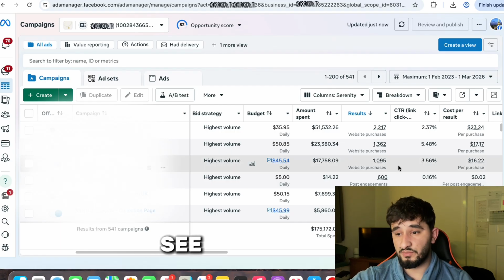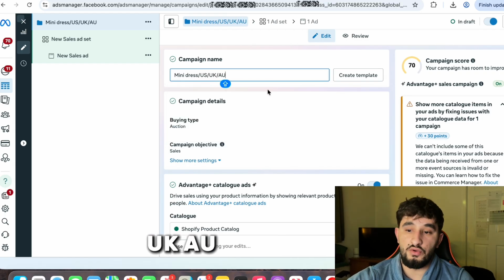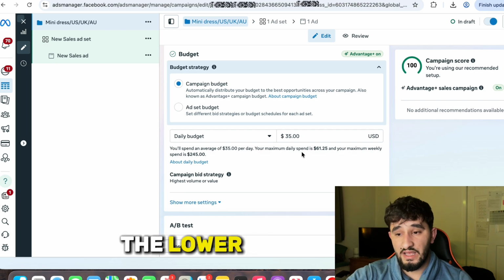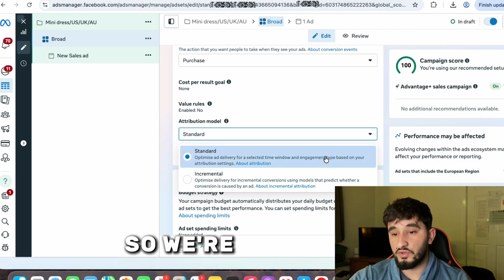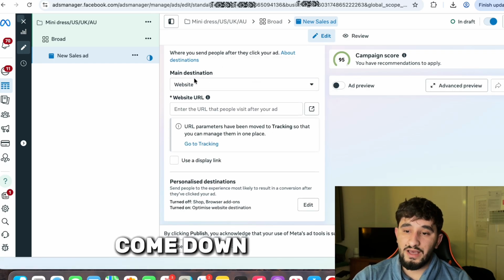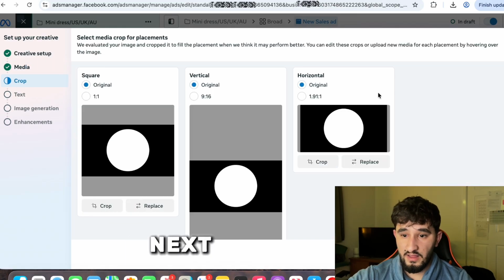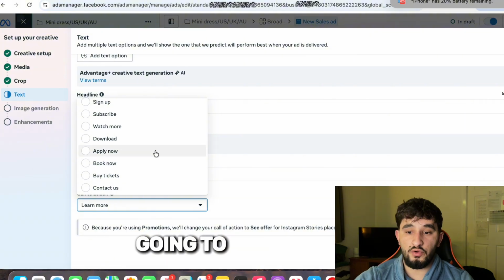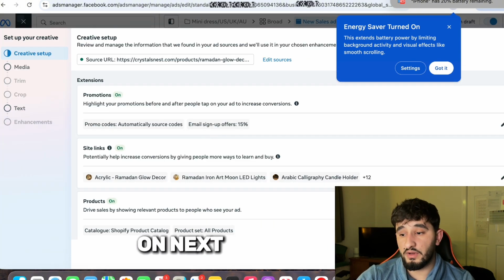Facebook Ads For Beginners 2026 | Full Meta Ads Tutorial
In this video I show you how to run Facebook ads for Shopify step by step in 2026.

If you're starting dropshipping or ecommerce, Facebook (Meta) ads are still one of the best ways to drive traffic and scale profitable products.

I'll walk you through:

• How to set up your Meta Ads Manager
• The best Facebook campaign structure in 2026
• How to choose the right targeting & audiences
• My testing strategy for winning products
• How to scale profitable ads the right way

This is the exact method many ecommerce brands use to generate consistent sales with Facebook ads.

If you're new to dropshipping or ecommerce, this tutorial will help you avoid beginner mistakes and launch your first profitable campaign.

• Dropshipping
• Shopify
• AI tools
• Facebook ads strategies